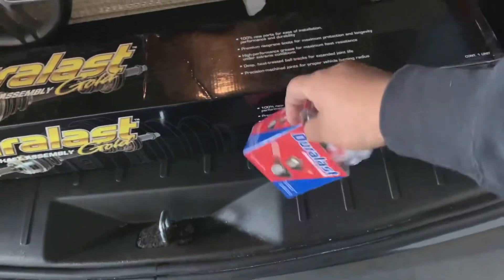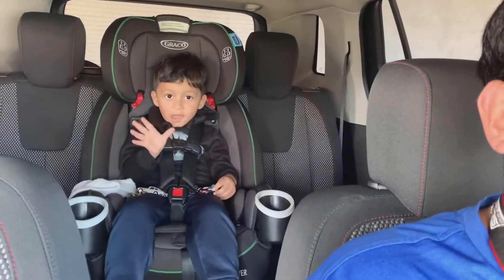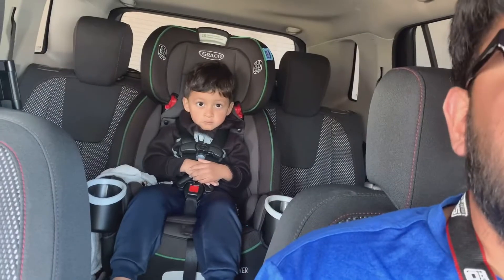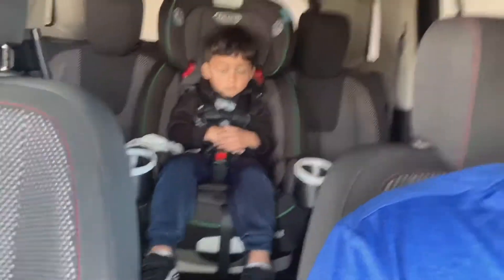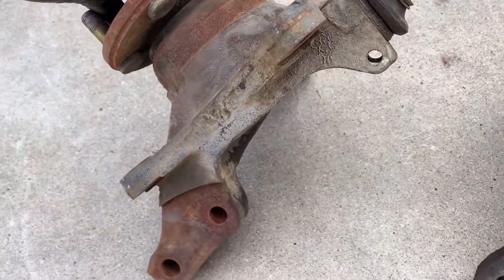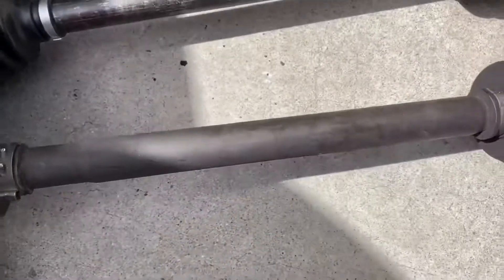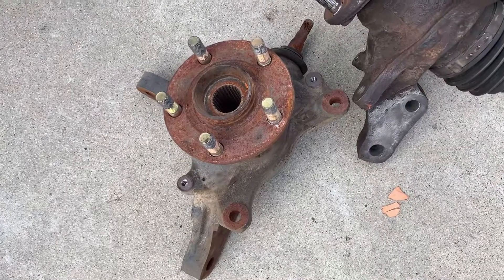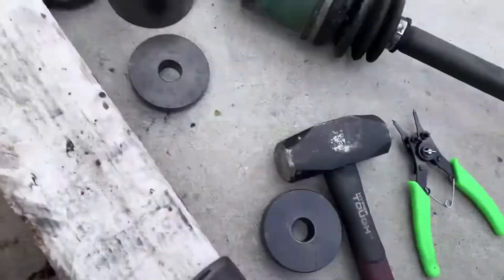Day 2 of Only Installing A Wheel Bearing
Through these tough time and contributions would help

These are all of the gadgets that I use to record my videos

WRX Exhaust

Ulanzi Tripod Phone Mount

iPad Pro

iPhone XR

Sony A7

Boys MM-1

Fifine Lav Mic

Fifine Studio Mic

Moment Wide Angle

Moment Case

Lighting to USB 3

30 Days free amazon prime